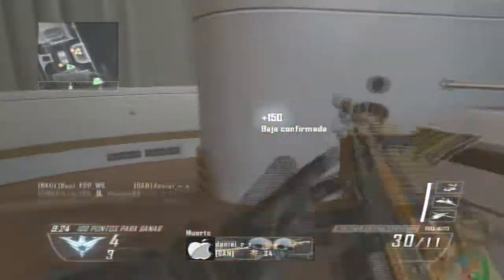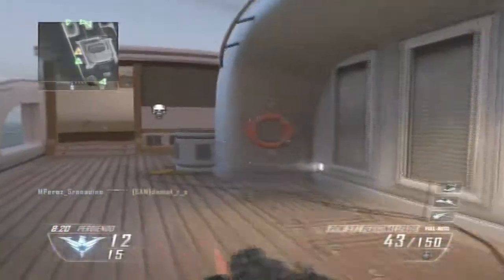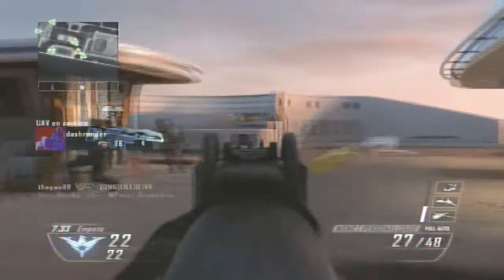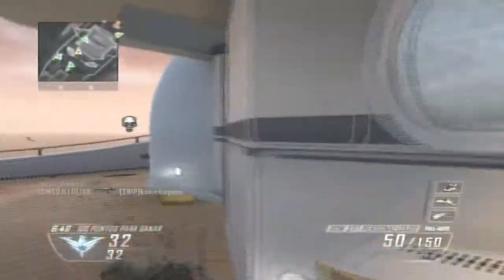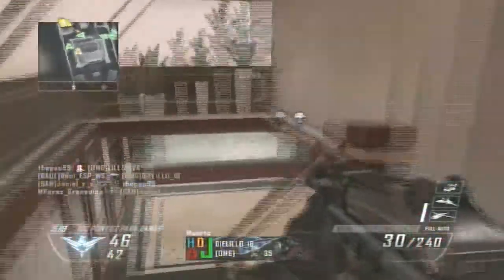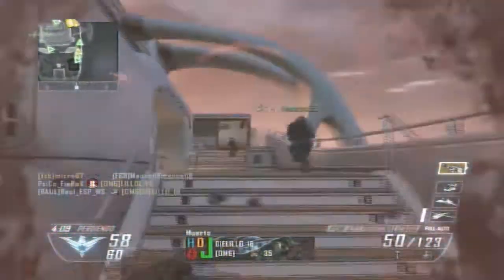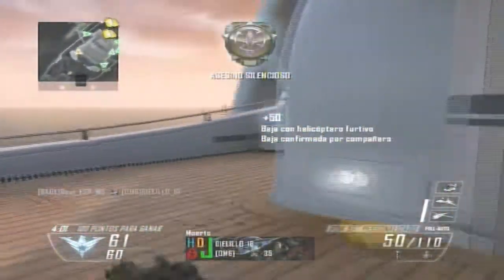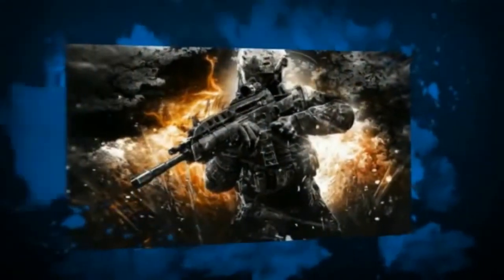Call of Duty | Black Ops 2 | Road To Gold PDW-57 | Episodio 5 | Hablando de Revolution